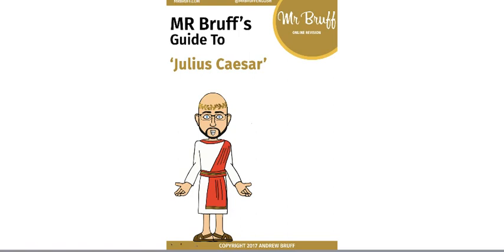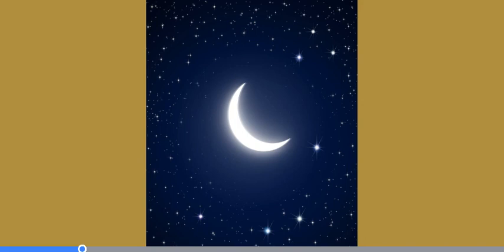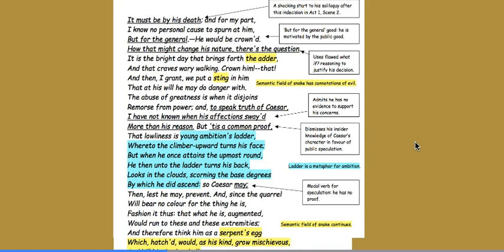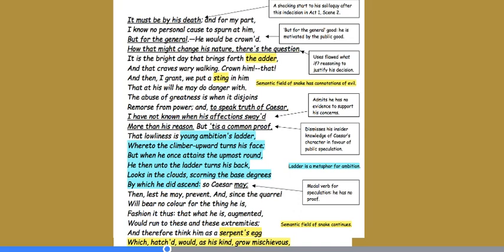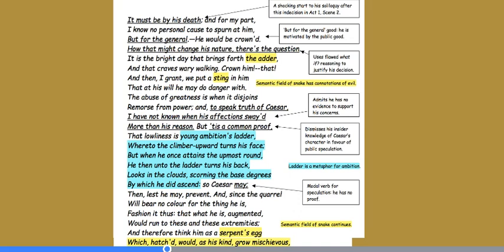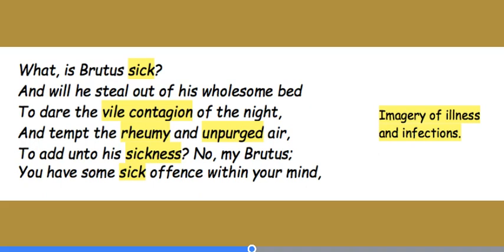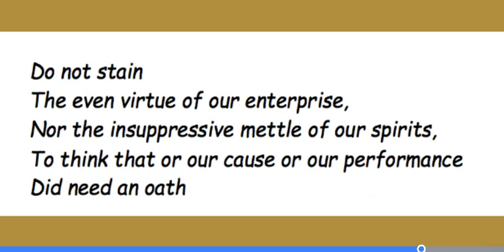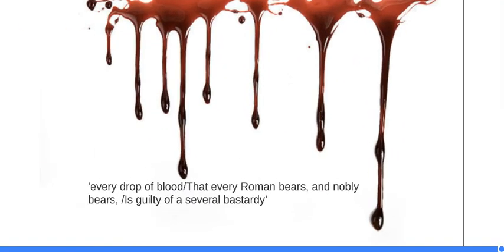Julius Caesar: Act 2 Scene 1 Analysis